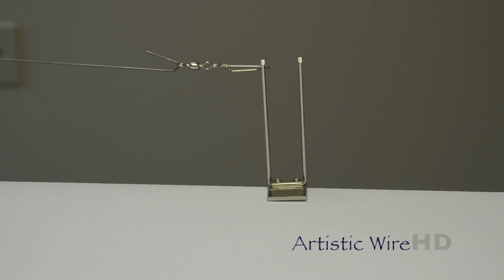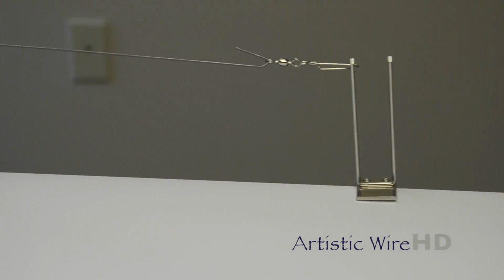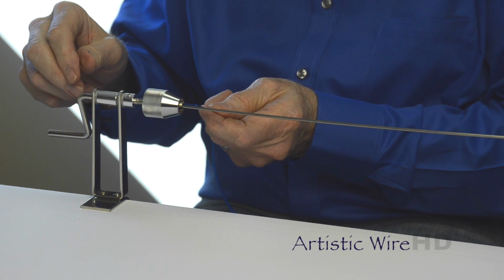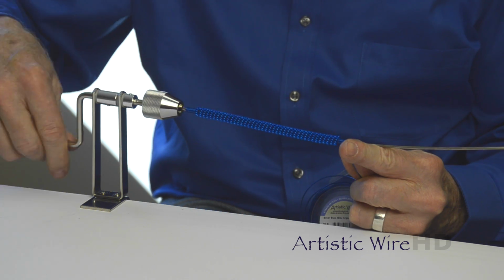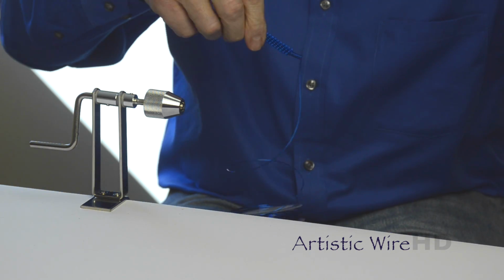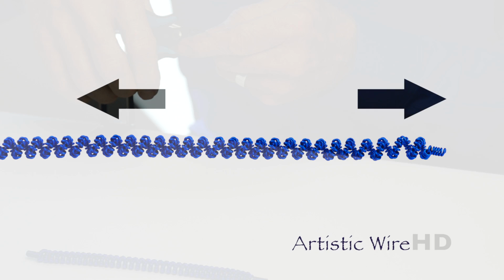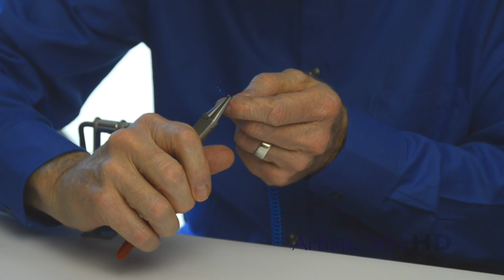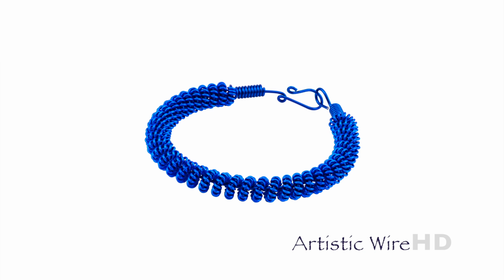Making A Coil Spring Bracelet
Learn how to make a fun and easy coil spring bracelet using the Artistic Wire Professional Deluxe Coiling Gizmo!